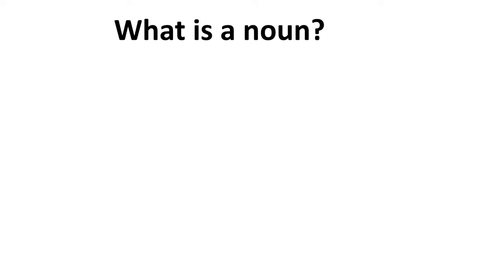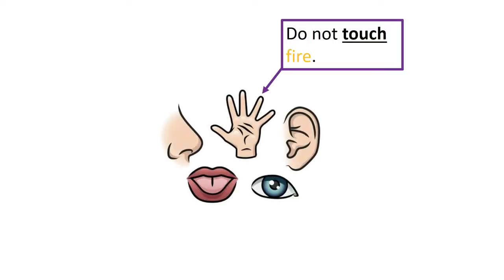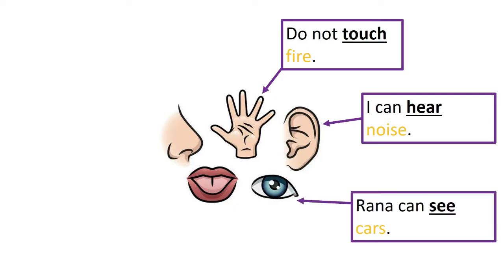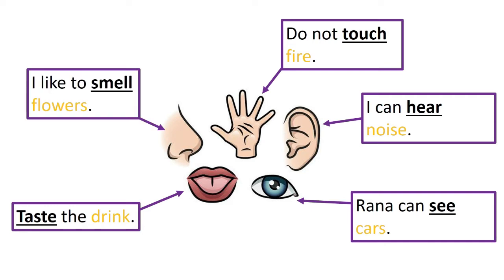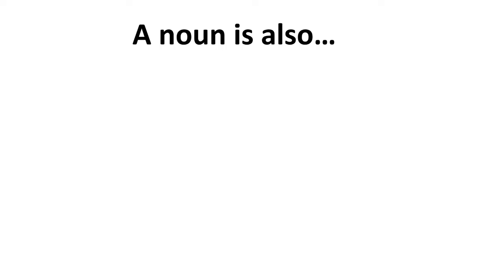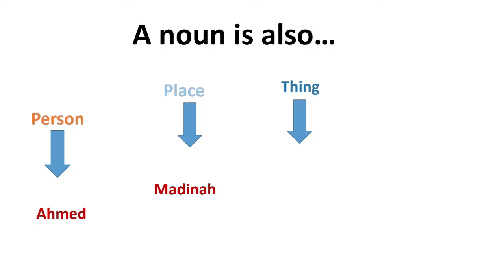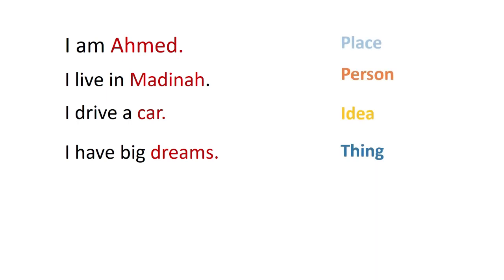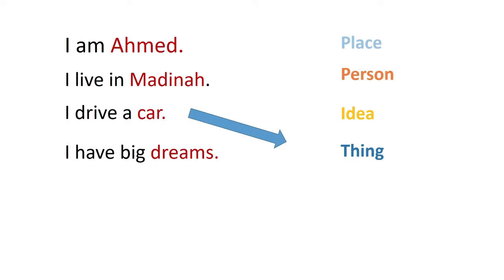Book 2 Unit 1: All Skills (RWLS ) Nouns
An introductory look at nouns for Reading, Writing , Listening and Speaking (RWLS).